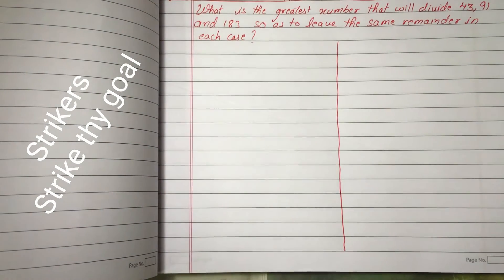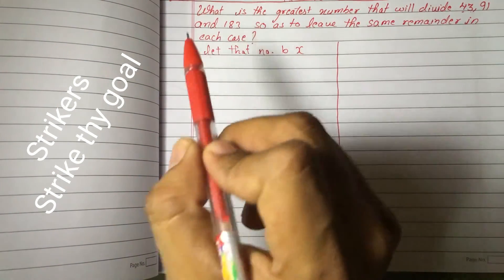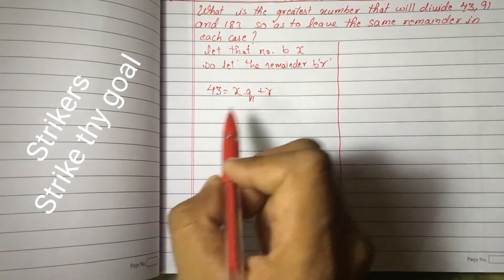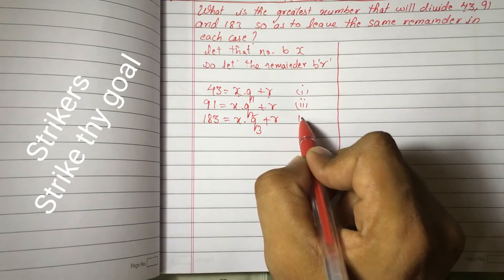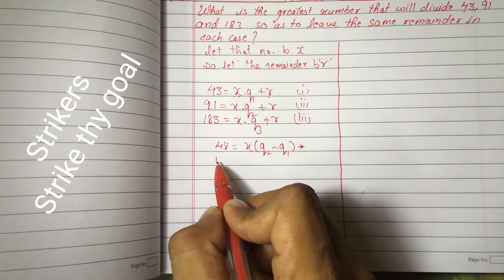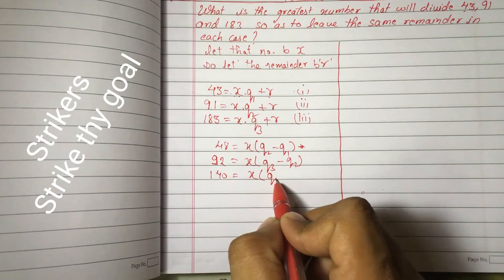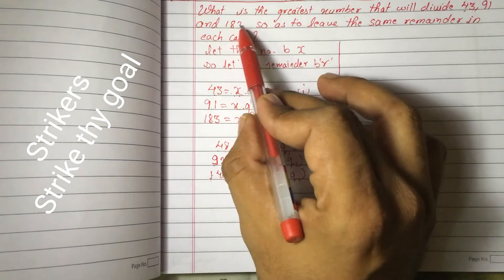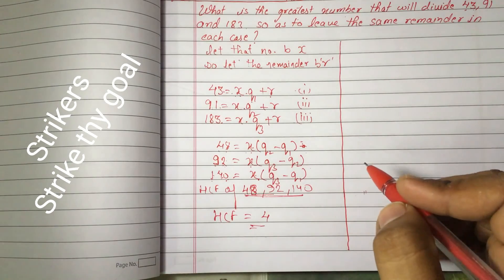Number system word problem on LCM & HCF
what is the greatest number that will divide 43 , 91 and 183 so as to leave the same remainder in each case ?